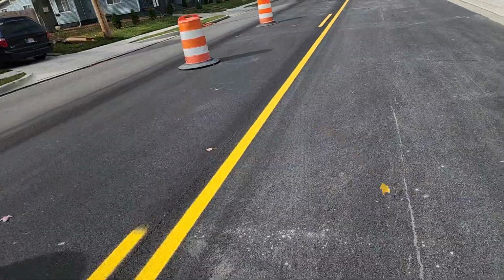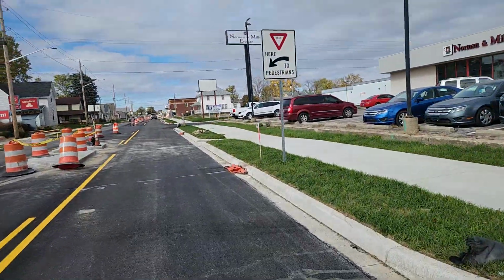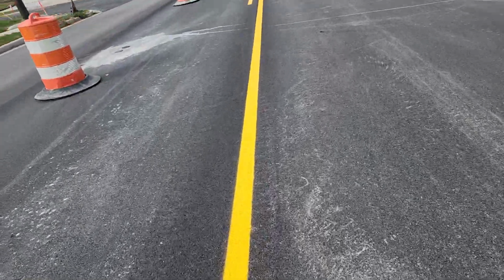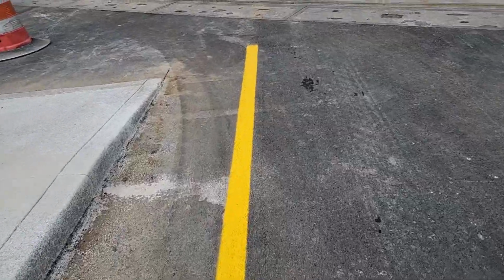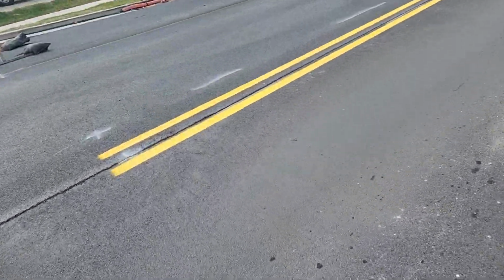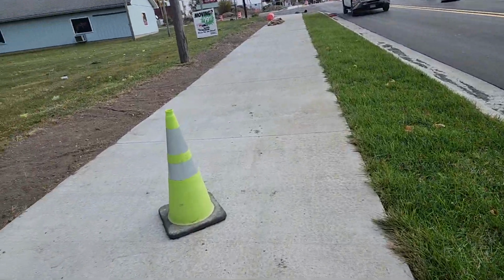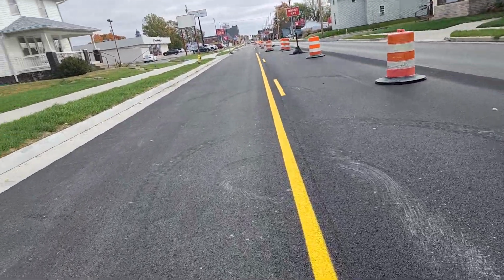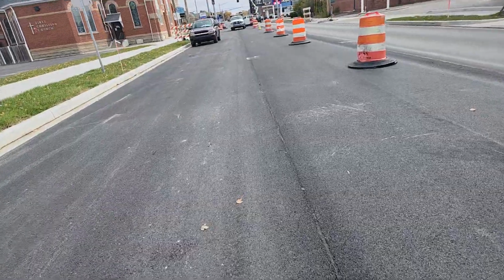Traffic Control Part II: What Pavement and Signs Look Like after Placement and Installation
Part two of this video will show you what pavement markings look like after placement and installation.